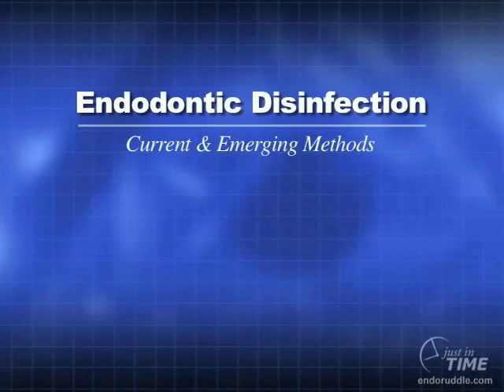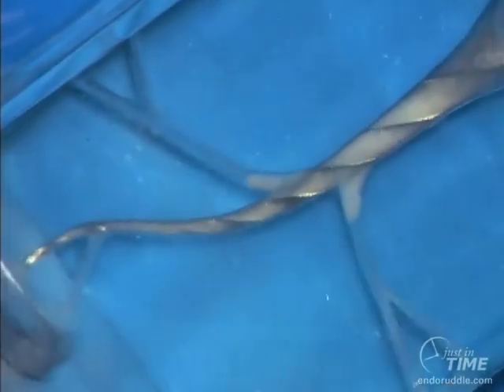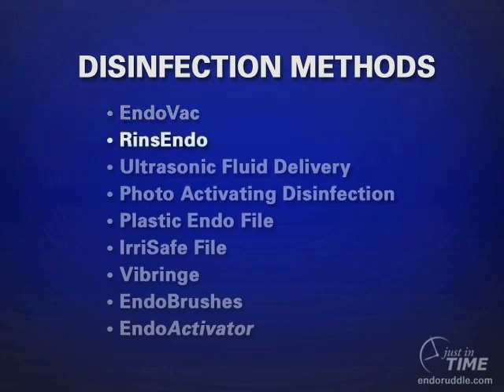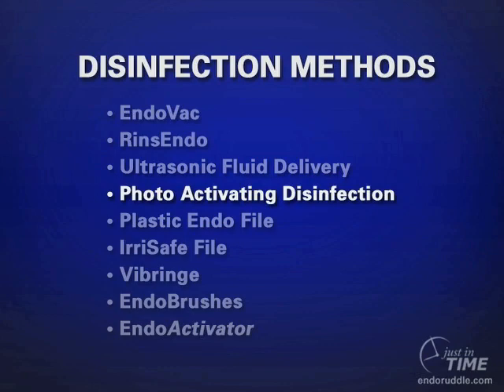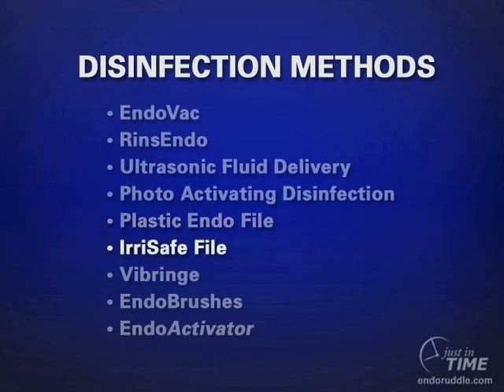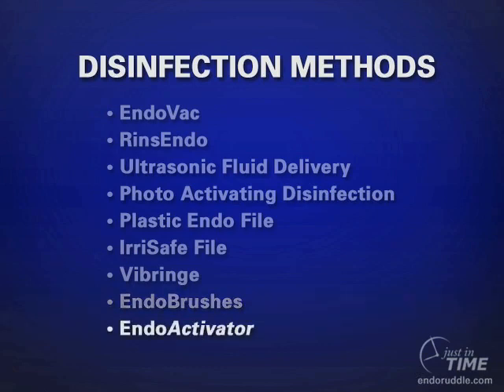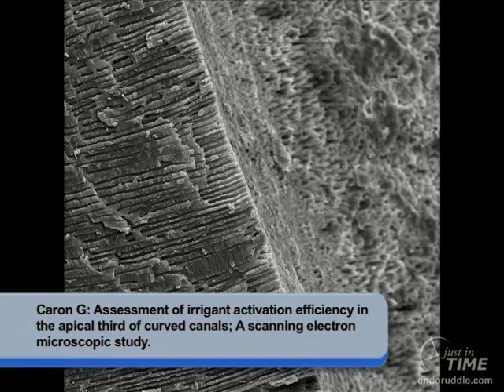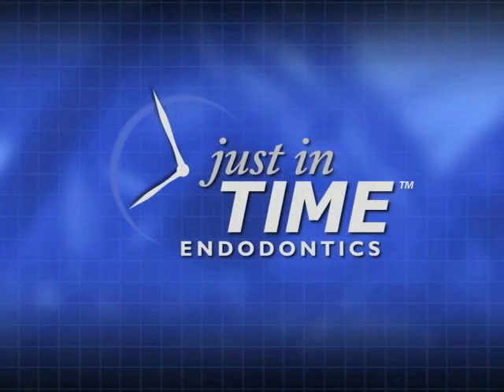Endodontics Disinfection - Current & Emerging Methods: Advanced Endodontics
There are several current and emerging methods that are receiving attention and are purported to activate an intracanal solution. Regardless of the specific method, the objective is to enhance the exchange of an intracanal irrigant.

In this Just-In-Time segment, Dr. Ruddle will provide a verbal account of the various methods currently available to 'clean' root canal systems. Limited graphics and product shots are featured.
there's been a variety of methods that our profession has utilized to better appreciate root canal system anatomy but that we all agree upon is that well shaped canals have the potential to be clean canals regardless of the method utilized in the night disinfection is comprised of removing all the pulp the byproduct of our instrumentation the smear layer and finally communities of bacteria biofilms many clinicians relate to a block canal is the inability to pass a ten file to the full working length but in reality especially with the advent of nickel titanium instruments and with particular emphasis on the cross section of the file many blocked canals are in turned blocked laterally rotary nickel titanium instruments especially the radial landed variety tend to burnish more debris into the lateral canals eccentricities off the rounder canals and dentinal tubules than cutting instruments these blocked anatomical spaces need to be cleansed so we can encourage and promote our arrogance to move laterally into the deep anatomy there has been tremendous interest in the endodontic marketplace on how to improve clinical disinfection there's a variety of methods that are either to market or are emerging rapidly for clinical practice let's quickly take a look at some of the more popular methods the endo vac is nothing more than placing a suction device in a well shaped canal to the full working length this method is quite interesting sucking out debris or livering it through vacua ssin procedures is useful and helps us have less flare-ups and potentially allows us to pack better the Reince endo is a german device that is made by the Durr company and in this method they use pulsating positive irrigation and suction to better enhance disinfecting yet another method that has proven to be quite interesting as based on the evidence presented in the Journal of endodontics is ultrasonic fluid delivery in this method a cannula is attached to a ultrasonic handpiece the power setting is going to move the tip between 25 and 40 thousand Hertz and dispense the reagent of your choice into a well shaped canal as per usual with ultrasonic activation one has to be concerned about internal ledges transportations and broken instruments photo activating disinfection is a very interesting method that it was born primarily in Western Europe in this method of disinfection a low diode laser is used the preferable wavelength is 980 nanometers of light in this method a solution such as tellurium chloride can be flushed liberally into a well shaped canal and presumably the solution will move out and enter the cell wall of a microorganism this is called tagging the bacteria when the diode laser is placed in the canal and activated the light seeks out the tagged bacteria it implodes the microorganism rendering it non virulent plastic end o file is nothing more than a plastic instrument that's impregnated with a diamond coating as this instrument turns clockwise in a canal the diamond grit tends to sand and continue to prepare and already optimally shaped canal this instrument is actually producing its own smear layer although some evidence has been produced to show its efficacy the Erie safe file is a non cutting instrument that attaches to an ultrasonic handpiece and I've already given the cautionary remarks about vibrating metallic instruments below the orifice the vibrance is one of the newer devices that has recently come to market and it's basically like a handheld anesthetic syringe except in this case the operator is dispensing reagent as the cannula again being metal is vibrated we've seen some movement towards endo brushes not as quickly as I would have anticipated but we now see some brushes on the market the problem with the current market version brushes is the d0 diameters are quite large on the order of about 50 or 60 which means they don't often get all the way to length on smaller diameter canals stay tuned though we don't know the final verdict on brushes because technology always drives new innovations the one that you're probably familiar